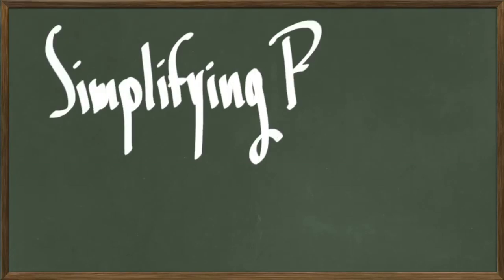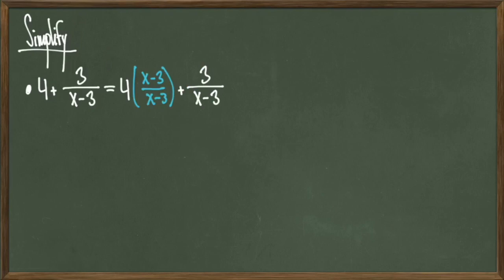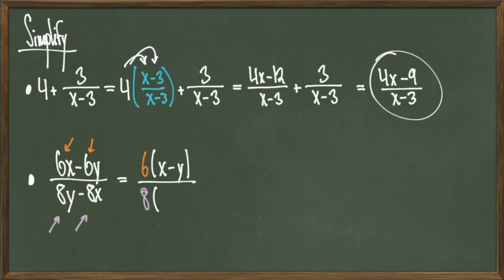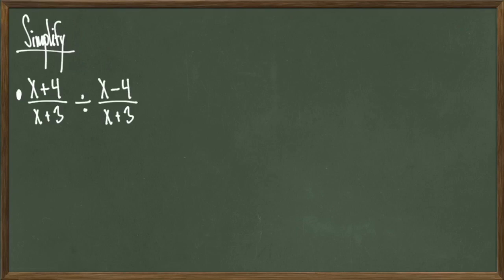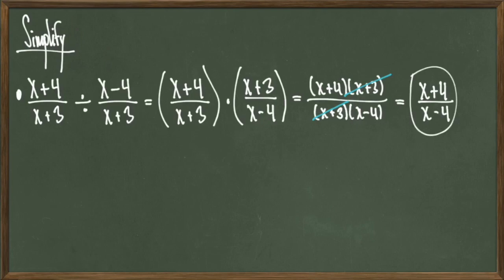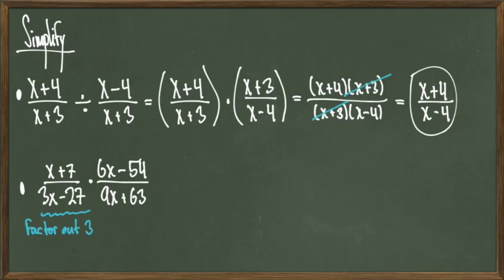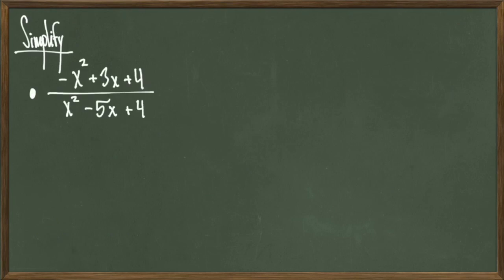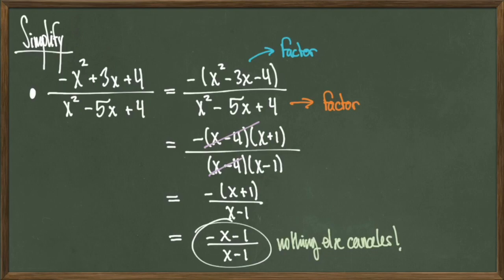Simplifying Rational Expressions